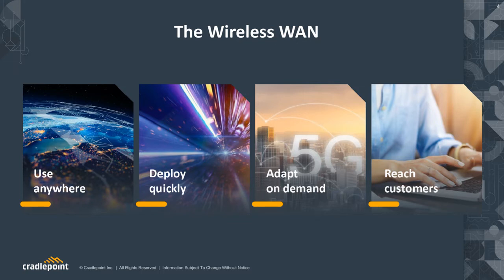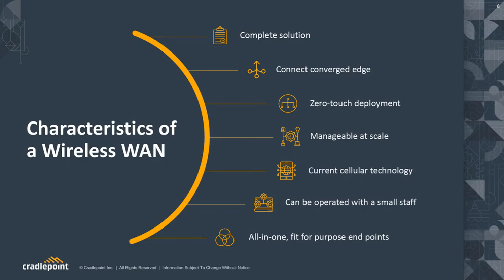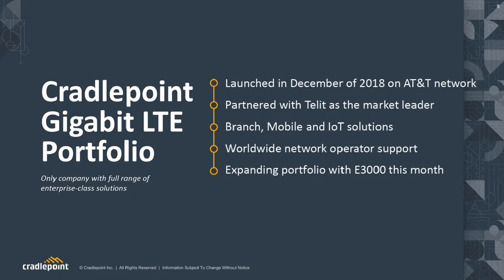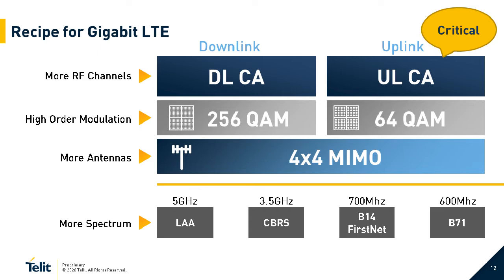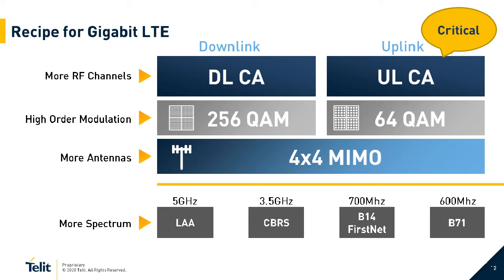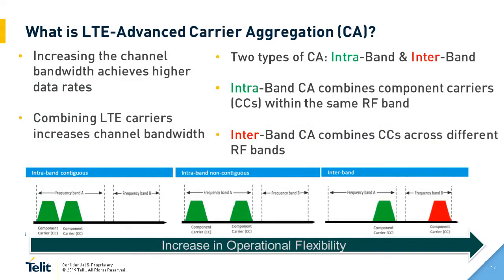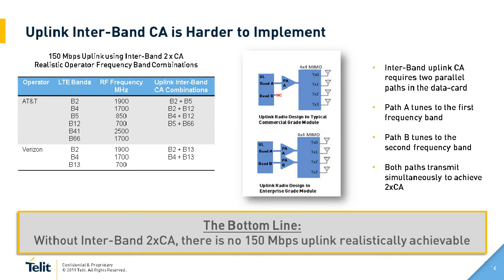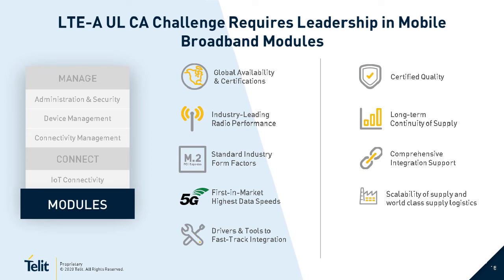How to Maximize Uplink Performance Benefits in Gigabit LTE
Learn about the characteristics of a wireless WAN and how organizations are using LTE or 5G connectivity.